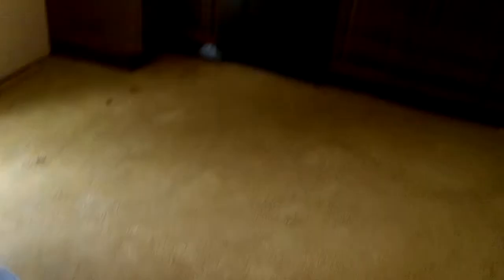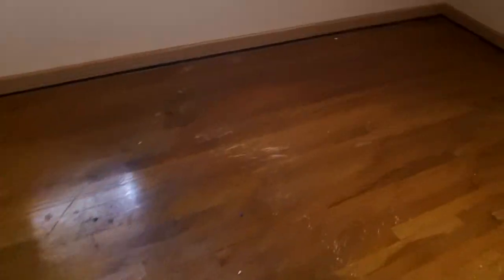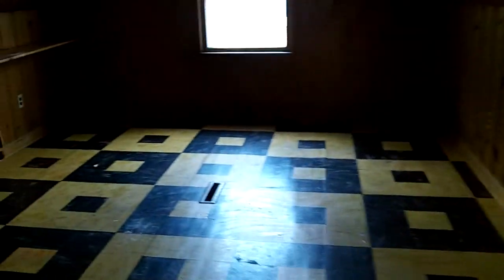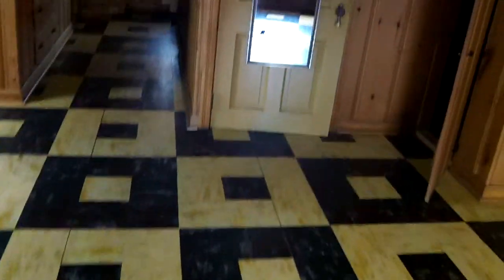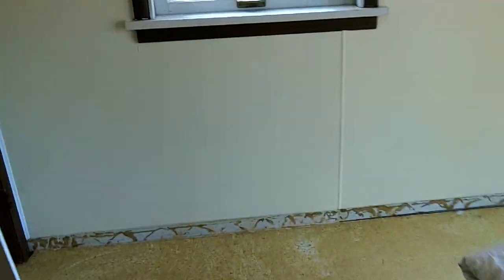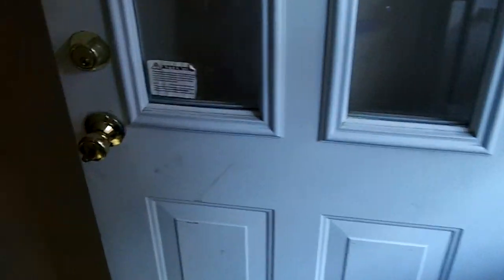264 e 246 update 3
Three-bedroom property and Euclid Ohio close to the lake and a great street. This home will be totally rehabbed and has a finished basement area that will be a great place entertain people